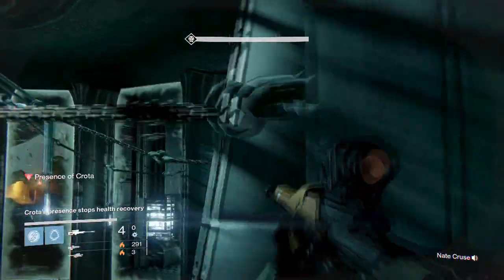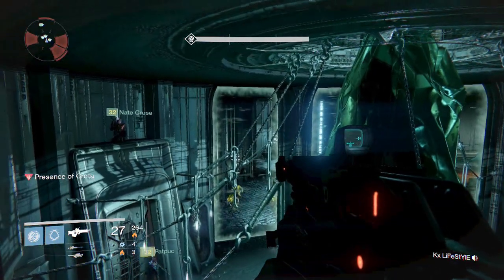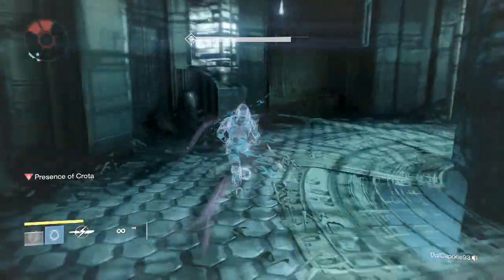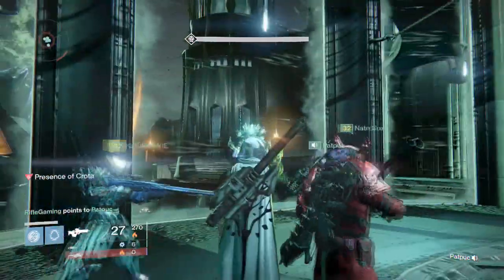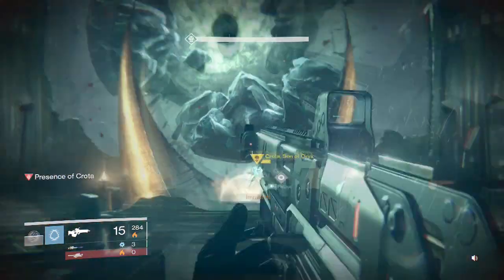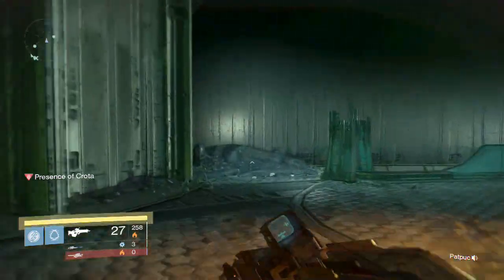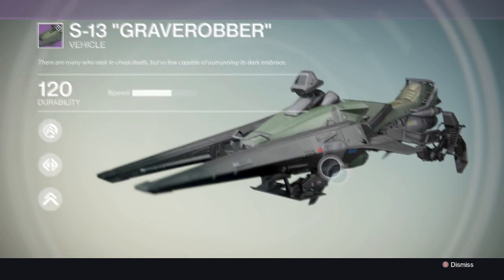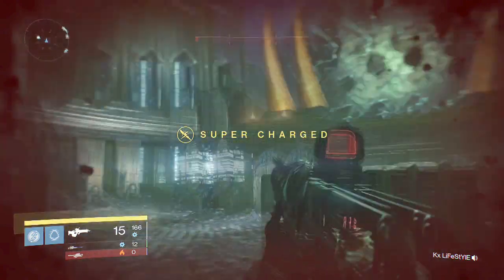Destiny: Guide on How to Beat Crota on Hard Mode Easy! | 2x Rewards from Hard Mode Crota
I know Crota can be a pain, in the hard mode Crota's End. So, I decided to try and make this video very informative. Hopefully these tips, and tricks, and this strategy ends up helping you out in someway. Also, if you need help in Destiny, join my clan below!